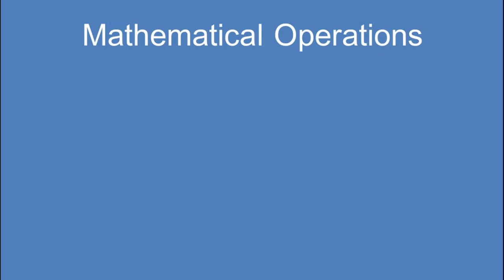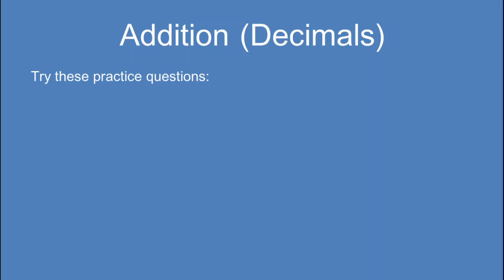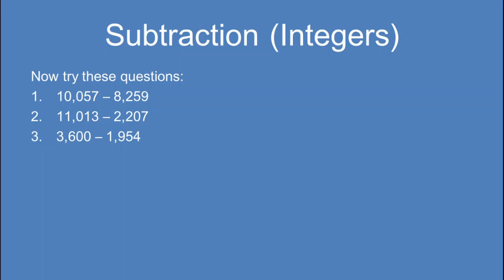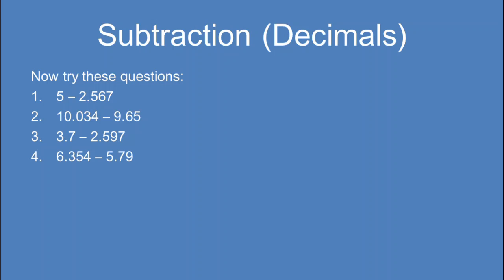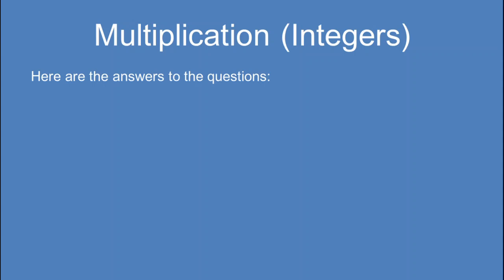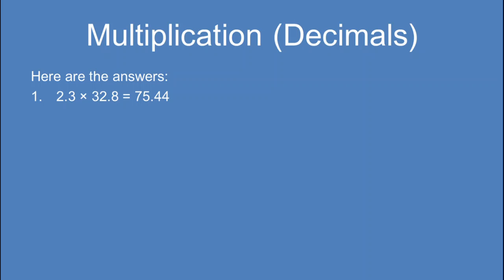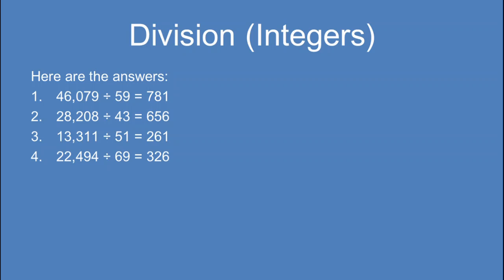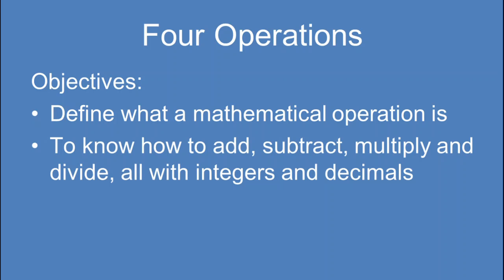GCSE AQA Maths Unit 1-2: Four Basic Operations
Hi, and welcome back to freemathslessons. There may be an audio glitch with the objectives, but don't worry!
This video is about the four basic mathematical operations - addition, subtraction, multiplication and division with integers and decimals.